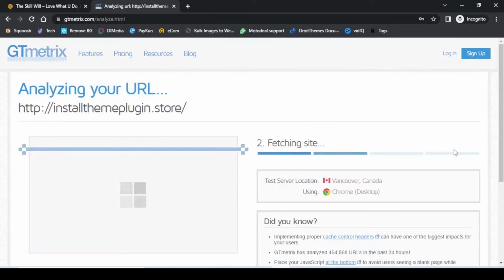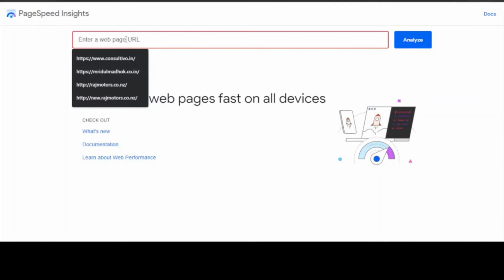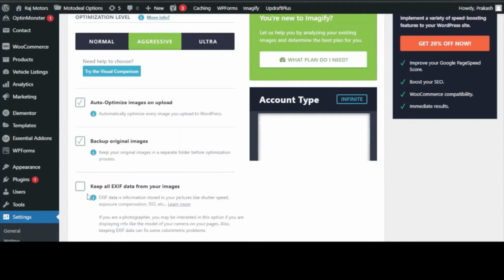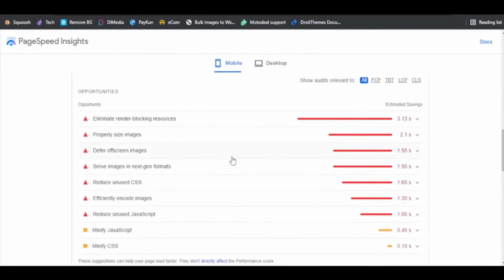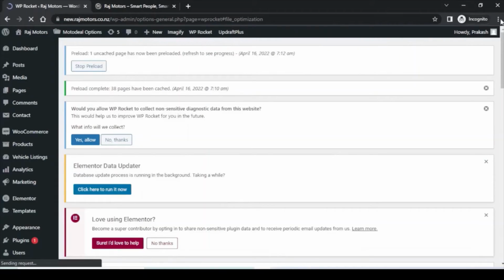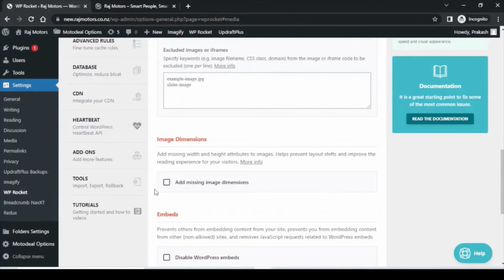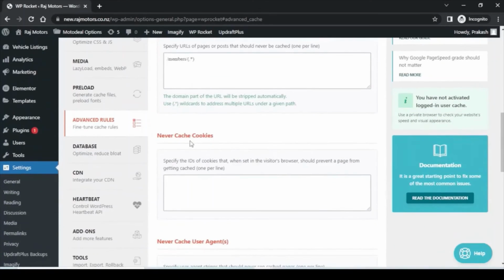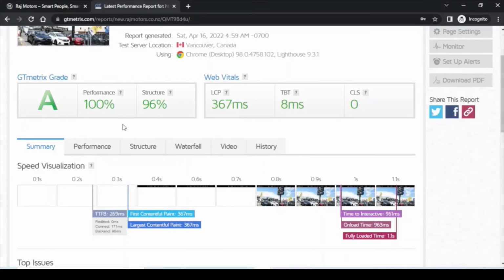How to Improve WordPress Website Speed in Just 2 Steps | Complete Imagify & WP Rocket Set up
Website speed is important for two reasons. First, it can affect the overall perception of your brand. Second, it can impact how customers interact with your site. If your site is slow, customers will likely become frustrated and abandon your site.

In this video I have described important tools to measure the speed and performance of website. We will see complete optimal set up for Imagify and WP Rocket plugin to super charge our website to load fast on any device.
Useful links:
Imagify Plugin: